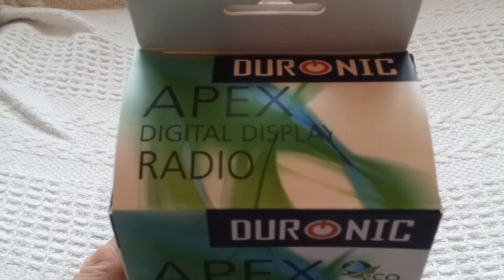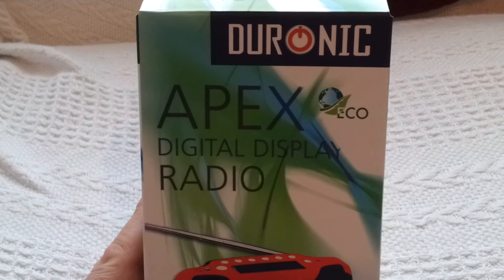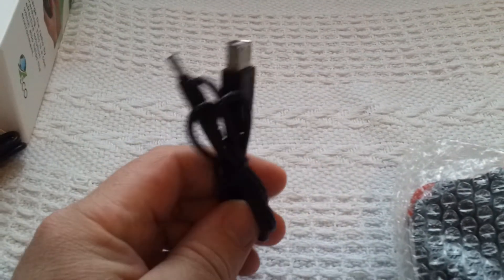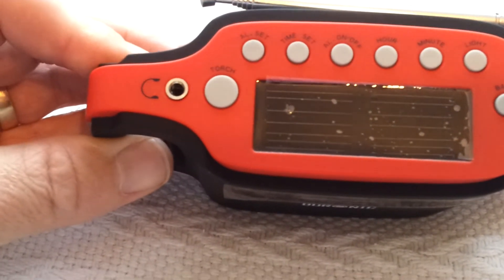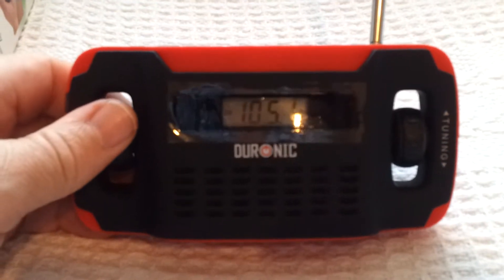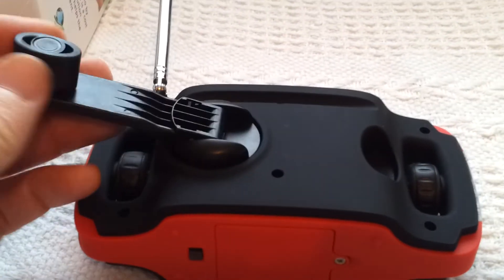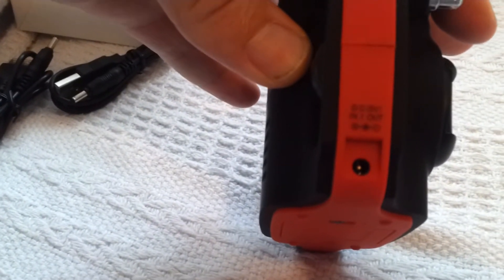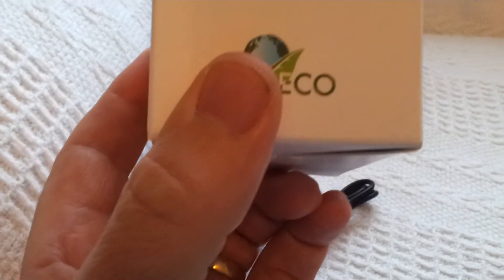The Duronic Apex Wined up Radio & Solar